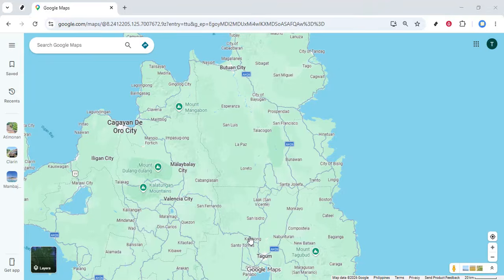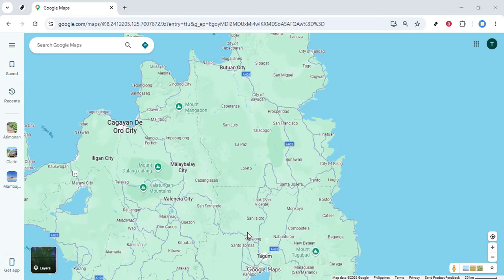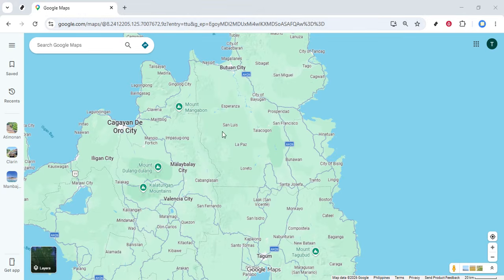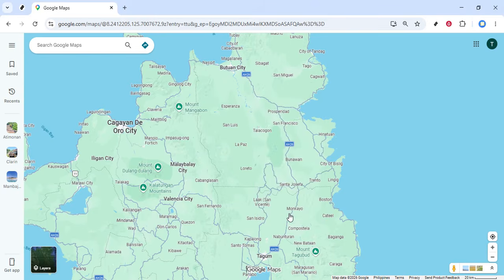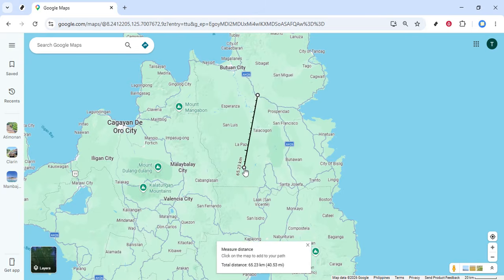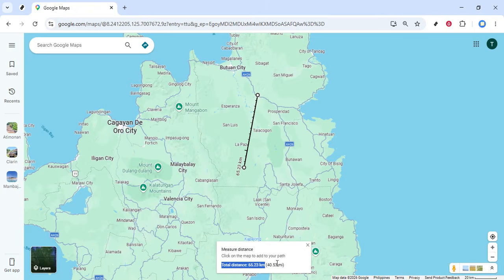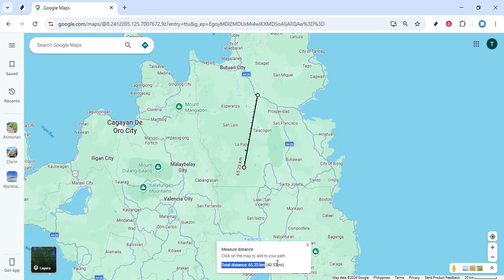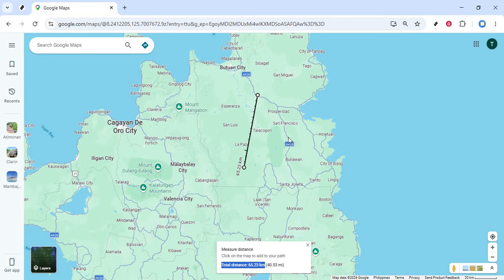How to Measure Distance on Google Maps (Simple Method)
In this comprehensive tutorial, we'll explore how to measure distance on Google Maps effectively. Whether you're planning a trip, mapping out a route, or just curious about nearby locations, understanding this feature can greatly enhance your navigation experience.

Throughout this video, you'll learn step-by-step how to utilize the distance measurement tool in Google Maps, ensuring you can get accurate measurements. Watch till the end to become proficient in navigating and utilizing Google Maps to its fullest potential!